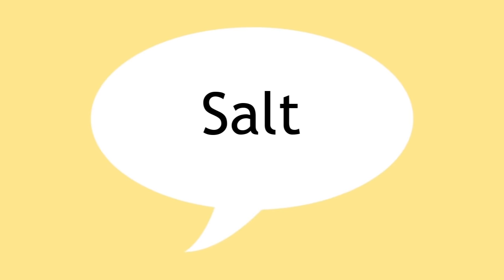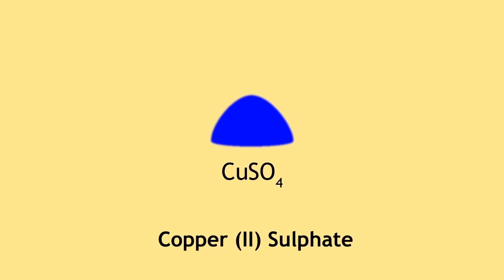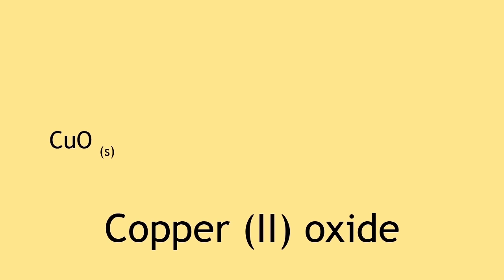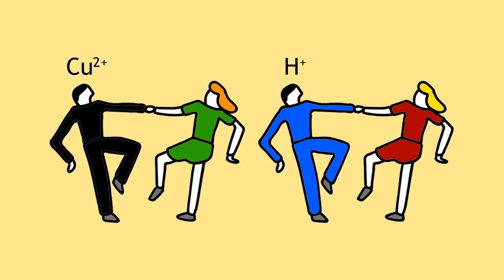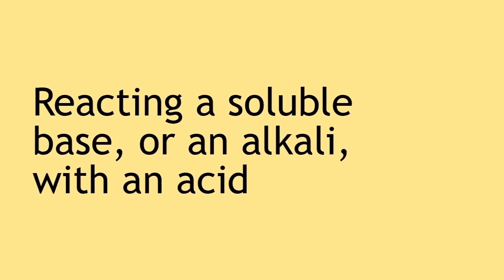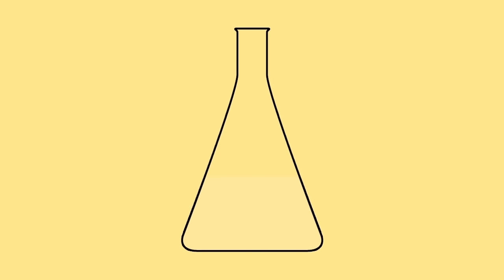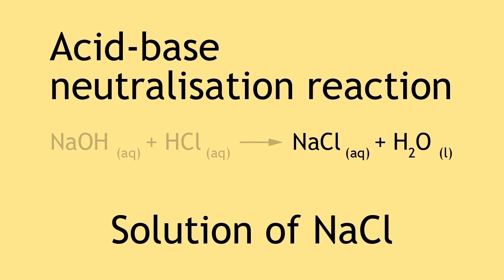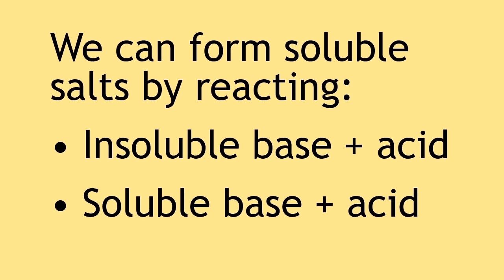Making Soluble Salts | Acids, Bases & Alkali's | Chemistry | The Fuse School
Learn the basics about how to make soluble salts as part of the acids and bases topic.